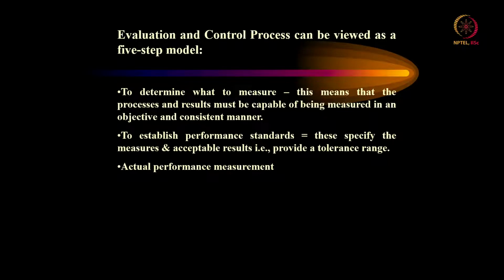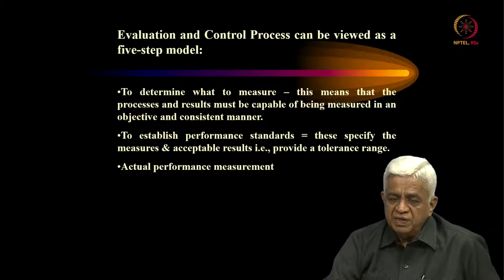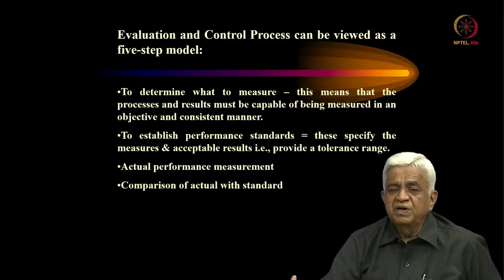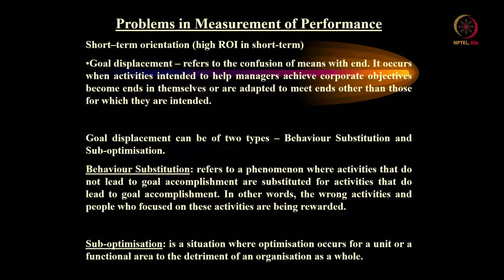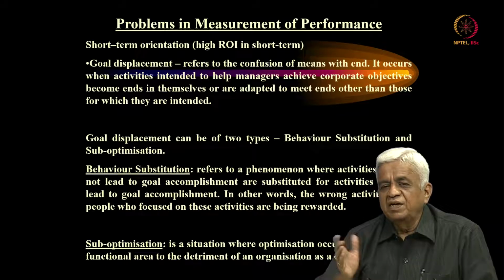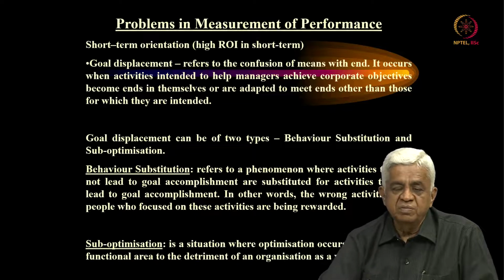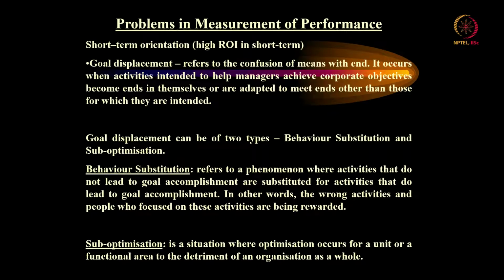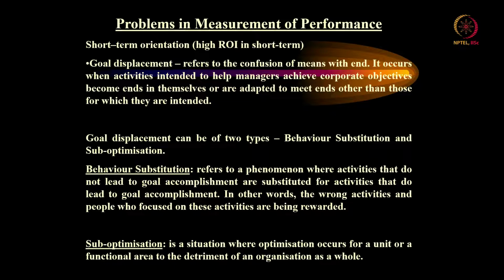Lec 34 Model for Evaluation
Measurement, Performance Standards, Strategy Audit